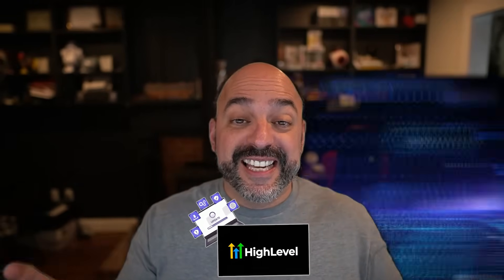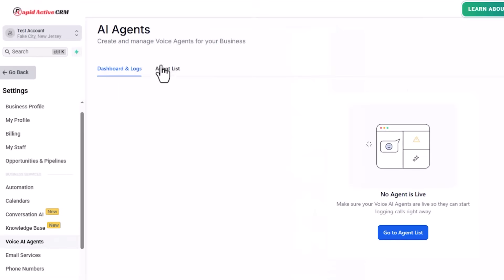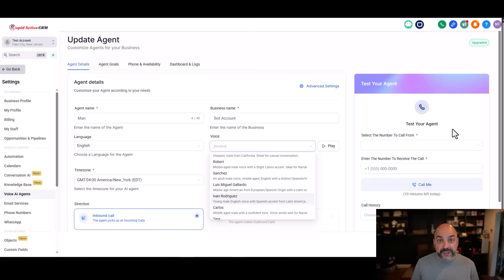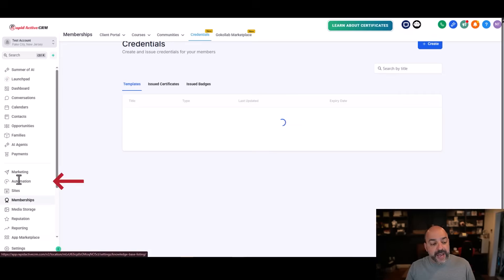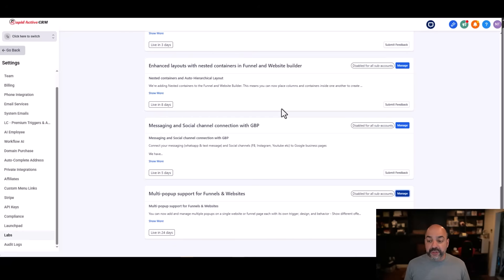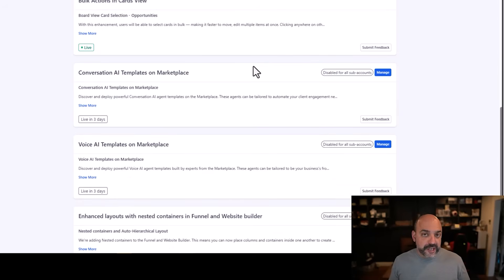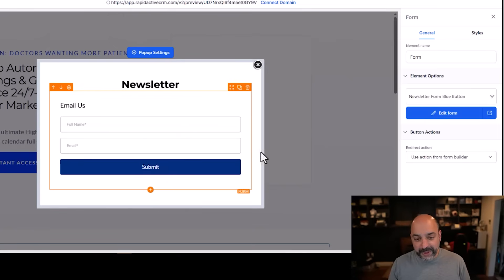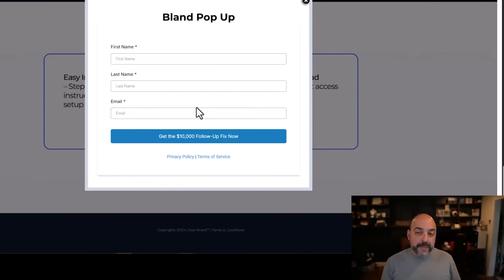GoHighLevel NEWEST Update: Power Features Just Dropped 🔥 AI Voice Bots, Badges, Smart SEO & More!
Get ready for the biggest GHL updates of 2025. From the Voice AI upgrade powered by Retell AI + Eleven Labs, to badge automation in memberships, to SEO tools from Search Atlas and multi-popups for sites — this is a full system evolution. If you're running automations, SaaS, or funnels with GoHighLevel, you need to see this. Learn how to enable these updates, boost call quality, retain clients with smarter cancellations, and design cleaner sites with the new rich text editor. These aren’t just tweaks — they’re game-changers for serious agencies. Watch the full breakdown now and unlock the power of these hidden features before they go mainstream.

Timestamps:  HighLevel Key Updates
00:00 Voice AI Upgrade With 11Labs Integration
02:23 New Voice Options And Smarter Bot Conversations
02:59 How To Manually Upgrade Each Voice Bot
03:07 Membership Badges Now Available
04:25 Automate Badge Delivery With Lesson Completion
06:33 SEO Services Powered By Search Atlas
07:10 Google Business Profile Optimization Feature
07:56 Multi Popup Support For Funnels & Websites
10:21 Cancellation Settings With Smart Discounts
11:35 Rich Text Editor: Quotes, Lists, And Code Blocks